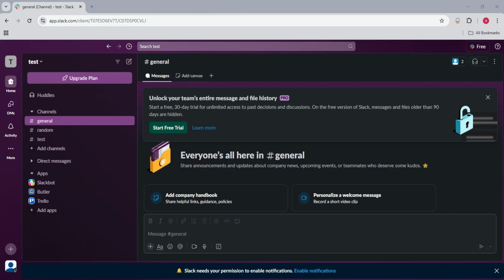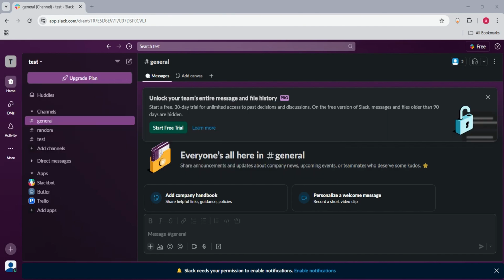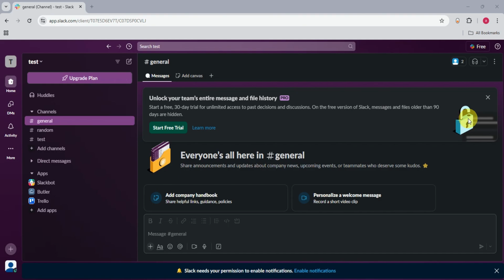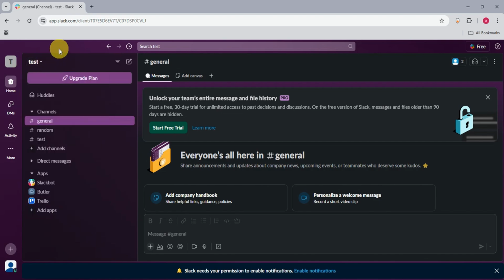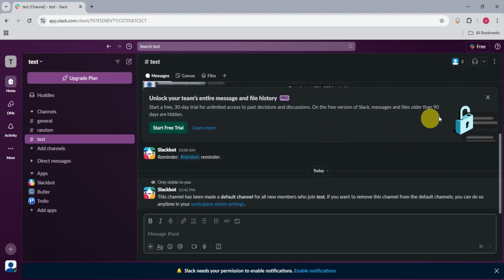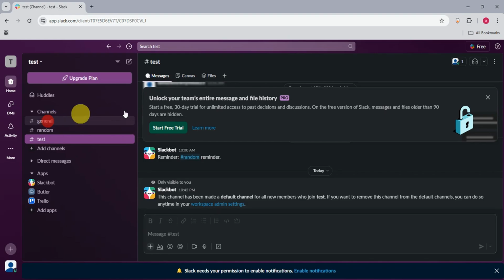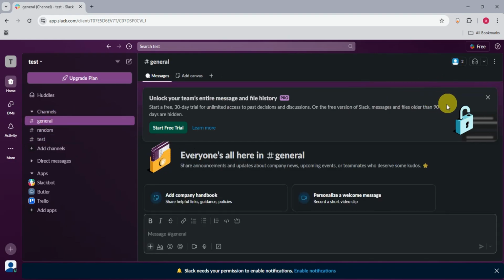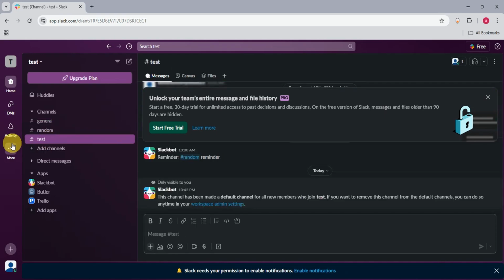How To Remove User From Channel in Slack | Kick Someone Out | Tutorial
Learn how to remove a user from a Slack channel quickly and efficiently using built-in Slack workspace tools.

This tutorial walks you through every step of kicking someone out of a Slack channel—whether it's a public or private one. Perfect for team admins or workspace members managing channel access, this guide ensures you understand when and how to remove users while maintaining workspace control and security.

Got a video idea or tool you want help with? Drop a comment and let us know what you'd like to see next!